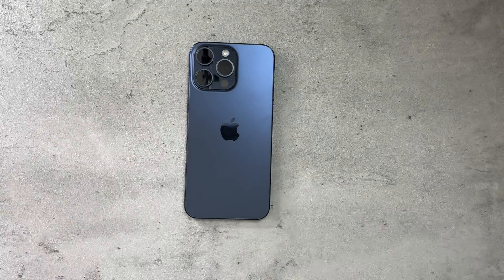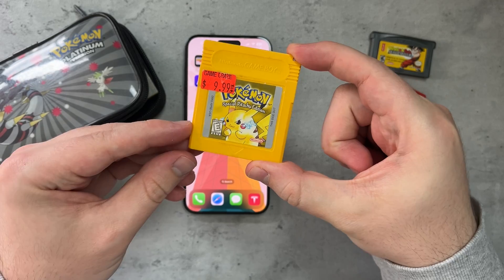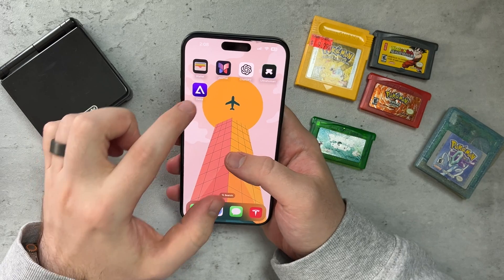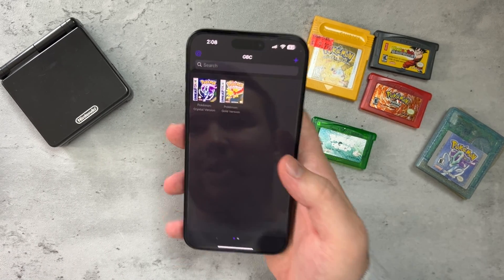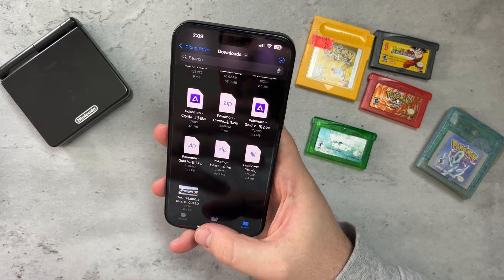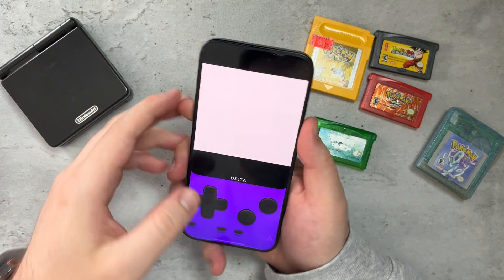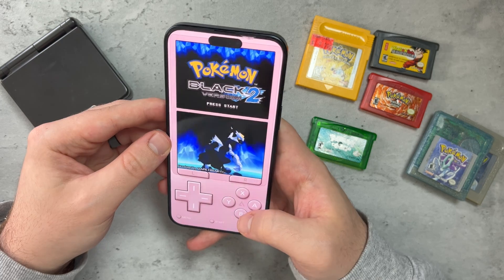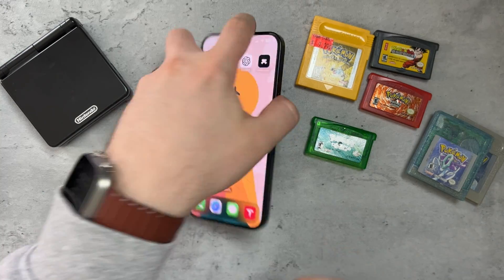How to Play GBC, GBA, Nintendo DS Games on iPhone (Free & No Jailbreak Required)!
My Gear!

My Storefronts!